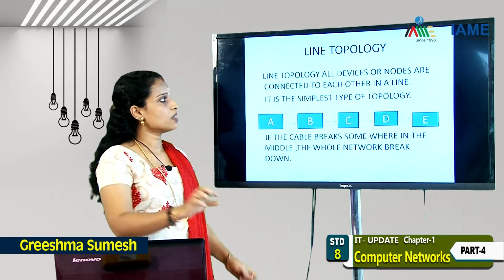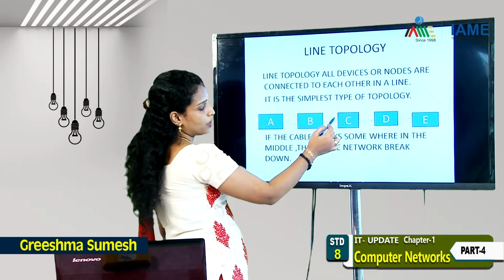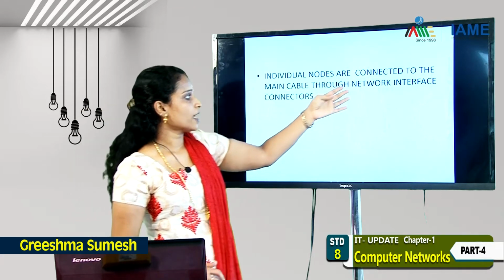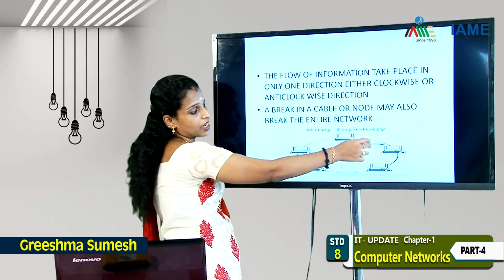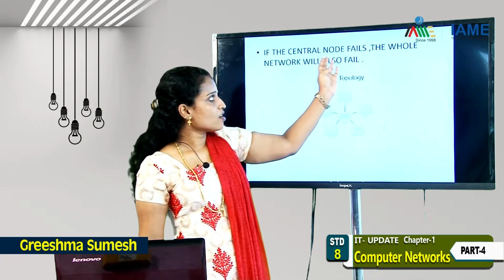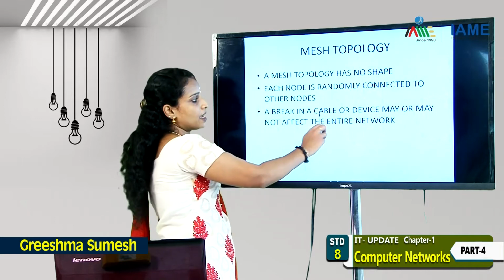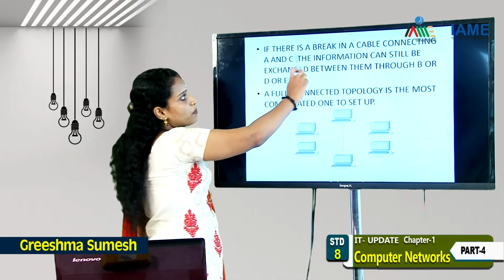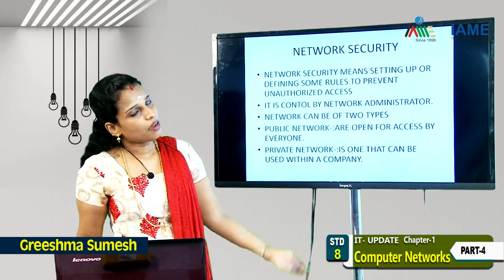IAME Black Board STD 8 IT Part 4